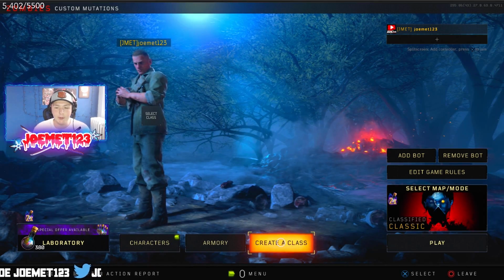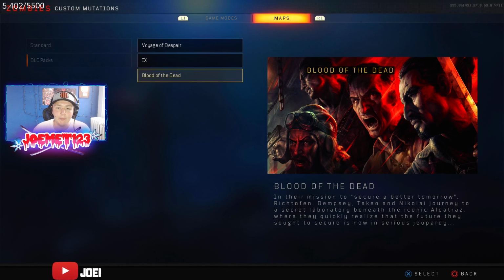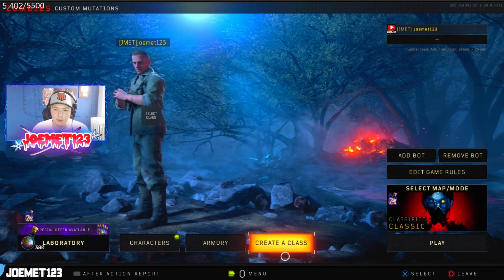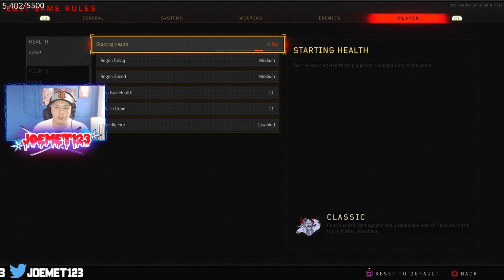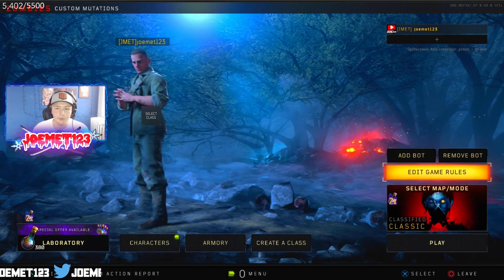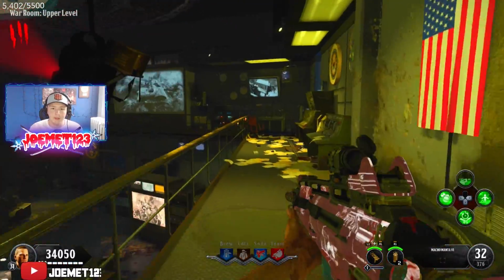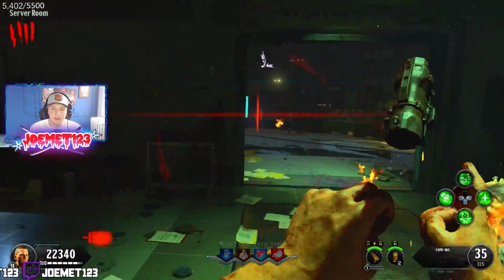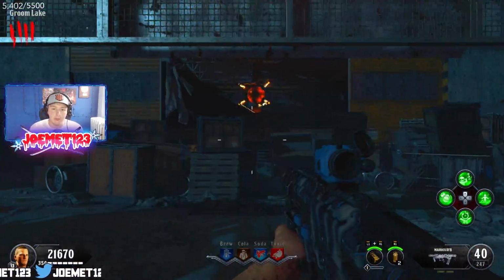*BEST* AFK NEBULIUM PLASMA FARM GLITCH IN BO4 ZOMBIES! / FREE PLASMA GRIND FOR ELIXIRS GLITCH!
In This Video I Show You Guys How To Utilize A Well Known Unlimited Specialist Glitch Inside Of Call Of Duty Black Ops 4 Zombies To Get Yourself A Ton Of Free And Unlimited Nebuilium Plasma Inside Of Call Of Duty Black Ops 4 Zombies.

PSN COMMUNITY ▶ Joemet123 Z-Squad 
        ⛩️Member of NinjaNation Gaming⛩️

Call Of Duty: Zombies Is My Passion! We Play Some Other Games Every Now And Then, But For The Most Part When You're Subscribing To Me, You're Subscribing To A Person That Loves & Plays Call Of Duty Zombies Every Day Of His Life. Interacting & Playing With The Community Is Awesome As Well! I'll Probably Be The Most Legit And Real Kid You Meet.. God Bless And Have A Great Day!